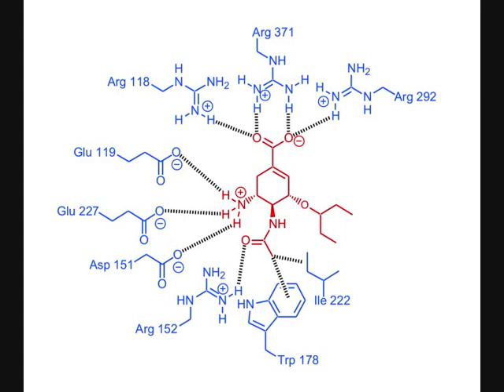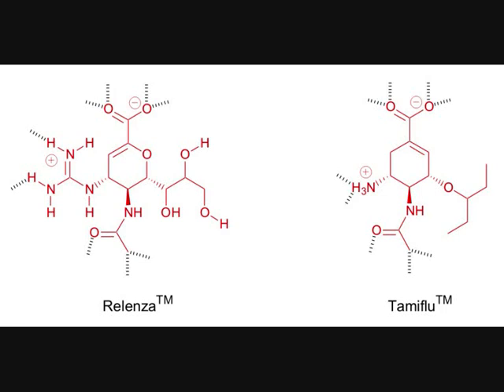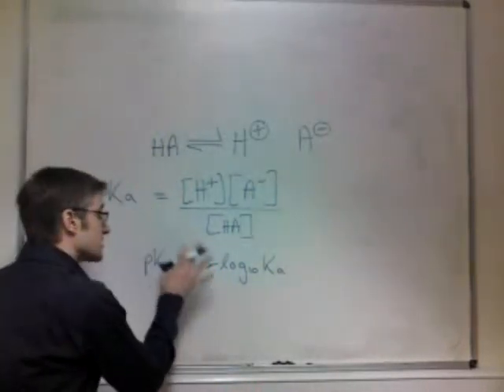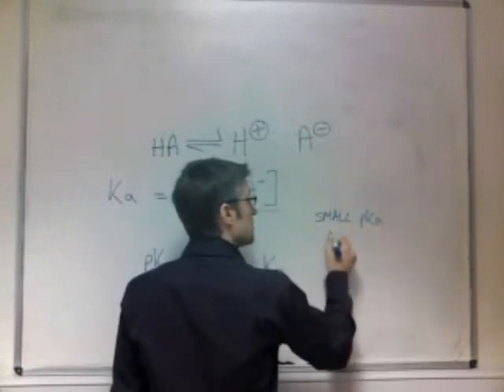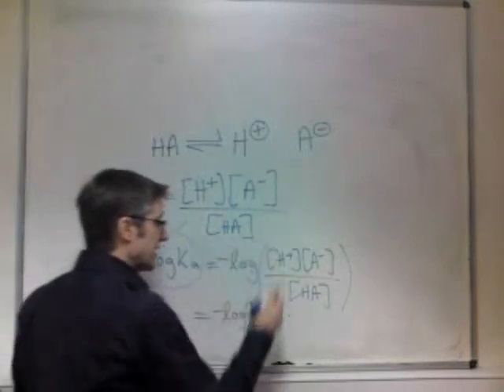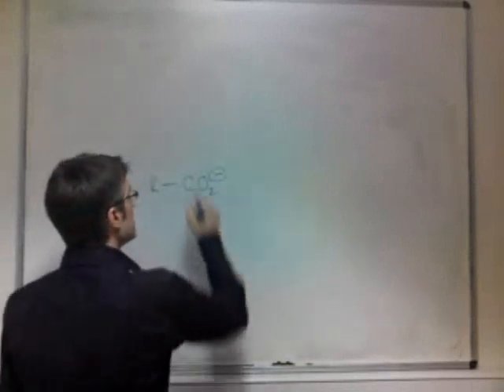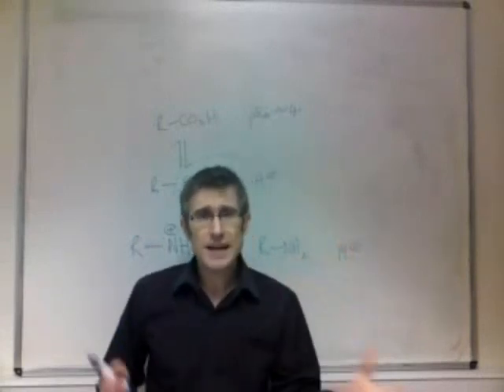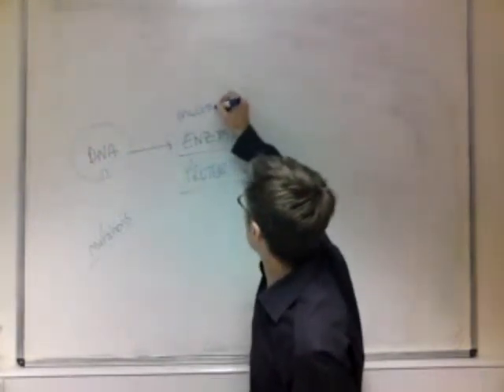Influenza - Professor Dave's Organic Chemistry Tutorial 7A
Here are the answers to the first part of the podcast dealing with Influenza - this bit is for the organic chemistry students and science geeks! Watch Professor Dave's Amazing Molecules - 7 - Influenza before viewing this part. If you want to learn more chemistry, why not take a look at The University Of York (UK), Department of Chemistry website!! Music by Marillion.